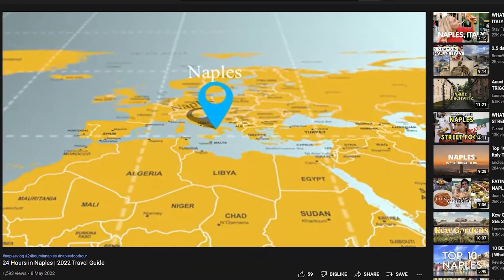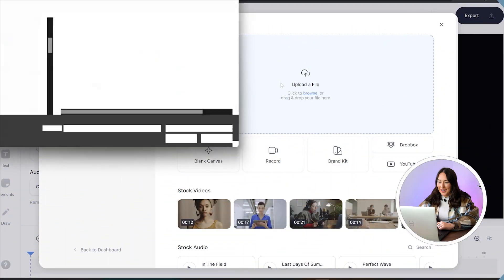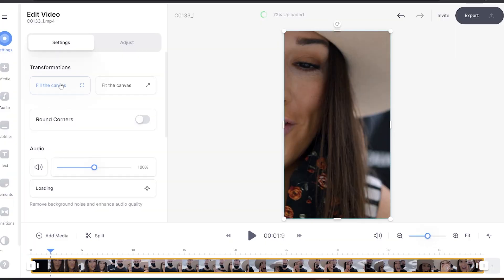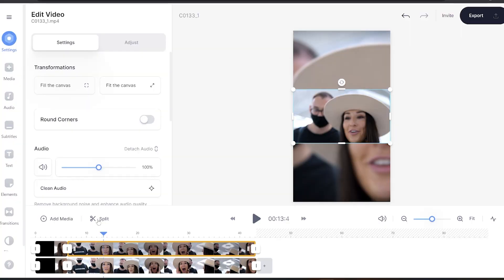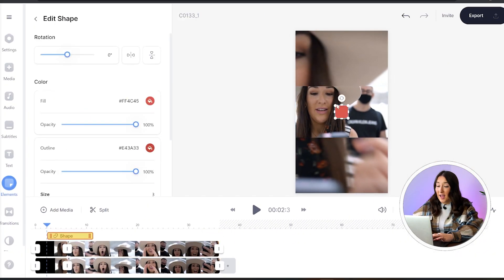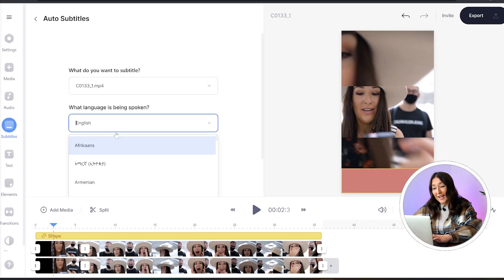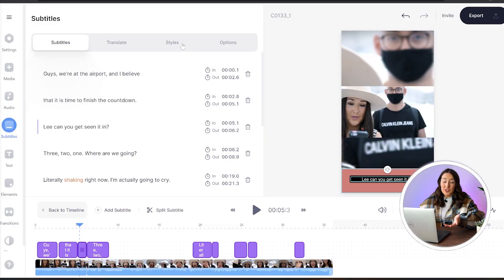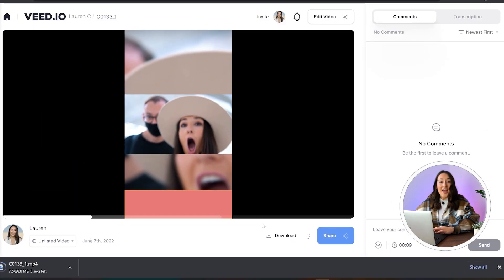Resize Your Video for Tiktok - FAST, FREE & EASY!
If you want to learn how to resize ANY video for TikTok then just click the link above and you can start transforming your footage in seconds.
Our editing software has video resizing, auto subtitling, stock footage, text animations, soundwaves and sound effects allows you to style any video to fit your business & brand in minutes fast. Happy Editing! ⭐

RESIZE YOUR VIDEO FOR TIKTOK TUTORIAL:
0:00 - Intro
0:30 - Resize your Video for TikTok
1:20 - Edit your TikTok Video
1:40 - Add captions to your TikTok Video
2:21 - Edit your TikTok captions
2:53 - Render & Export your TikTok
3:11 - Outro

⭐ Get access to more features with VEED’s Pro plan:
✅  Longer videos
✅  Custom fonts

Lauren & VEED.IO